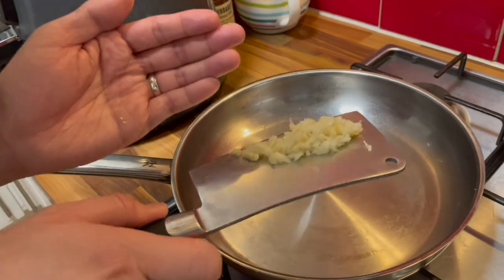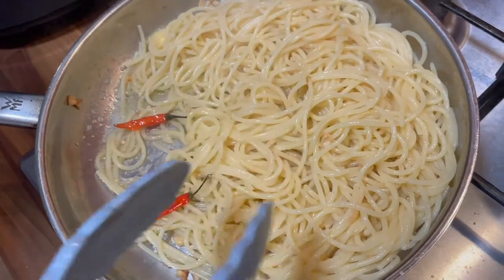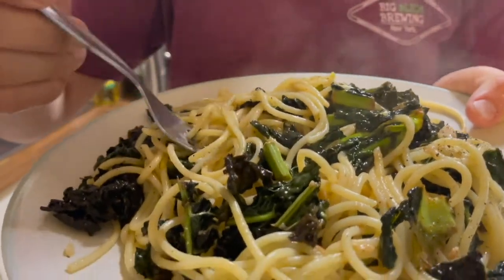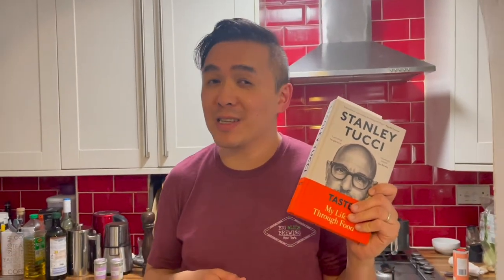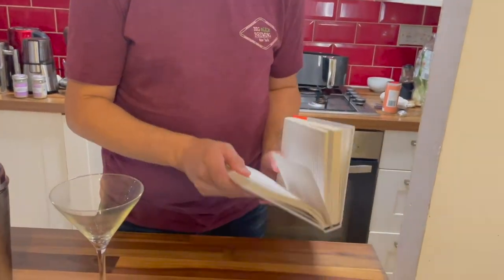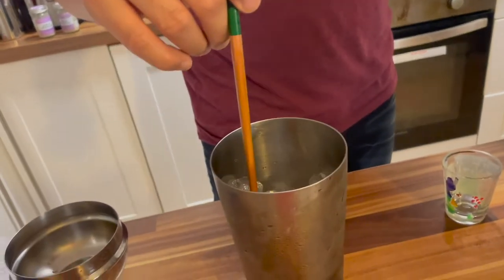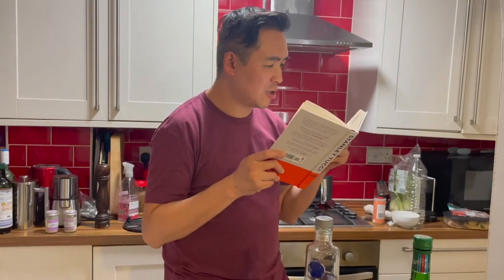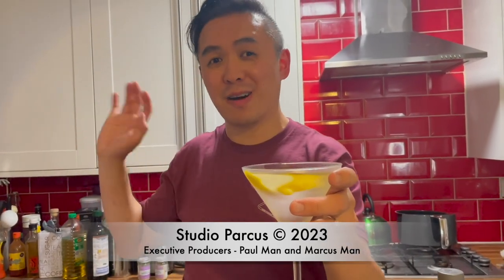Italy inspired by Stanley Tucci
Paul takes inspiration from Stanley Tucci's TV series and books to make Italian food and drink.